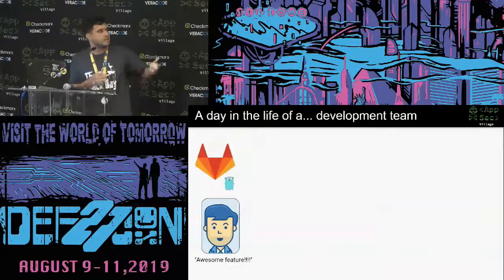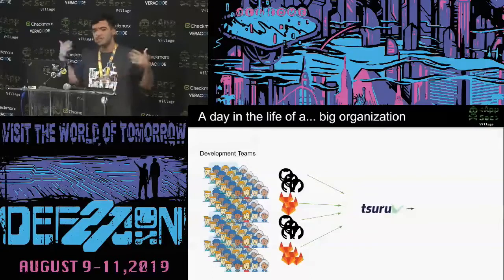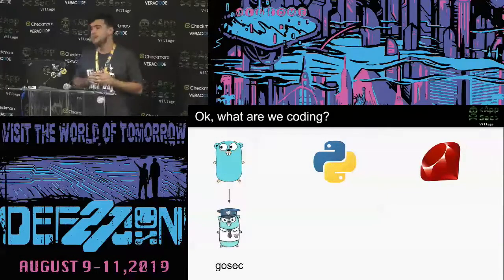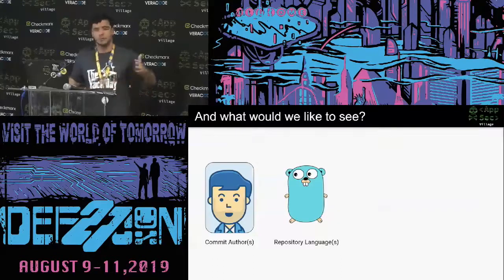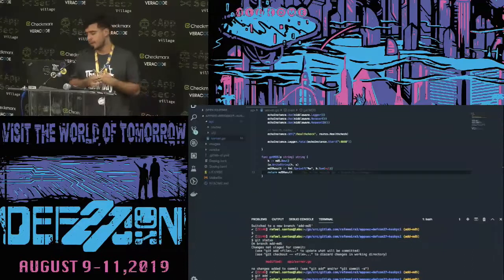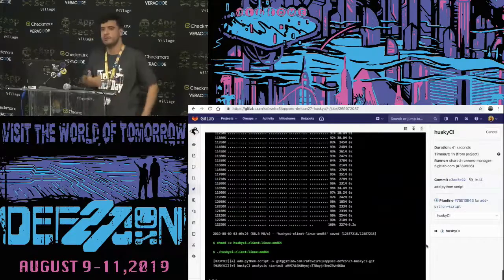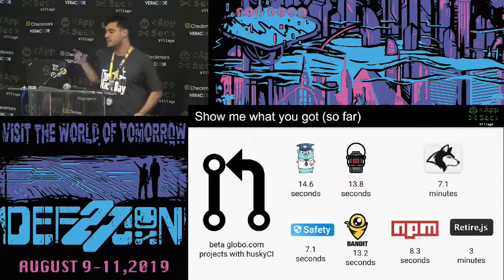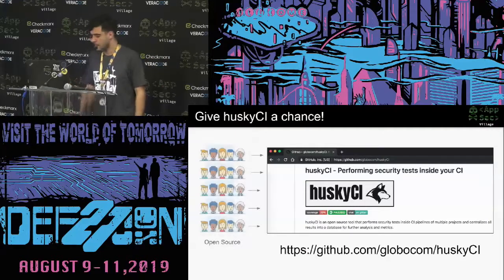Rafael Santos - huskyCI Finding Flaws in CI Before Deploying Them - DEF CON 27 Appsec Village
Unfortunately, in large organizations, it becomes very challenging for the security team to review and track all the commits and deploys that occur in all the company's products. To circumvent this problem, I developed a tool in Go to automate security testing within the Continuous Integration pipelines called huskyCI.